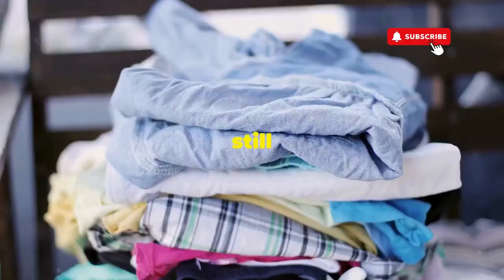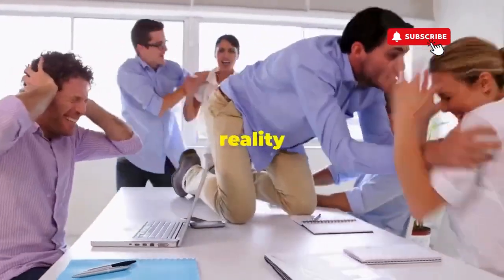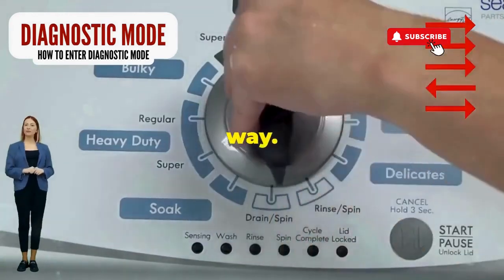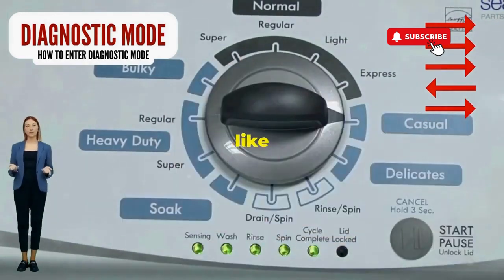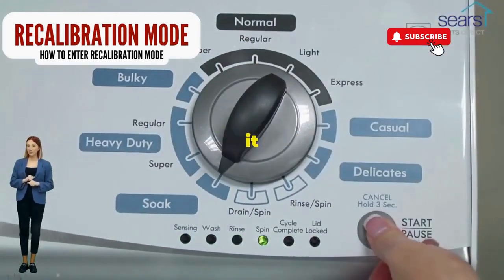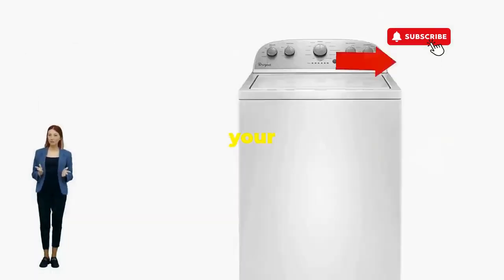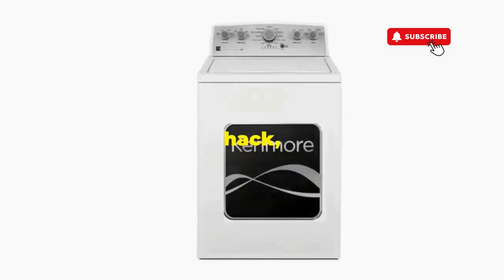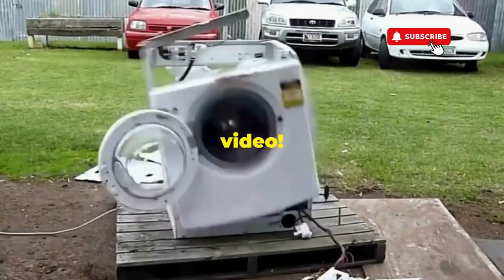Maytag washer diagnostic mode